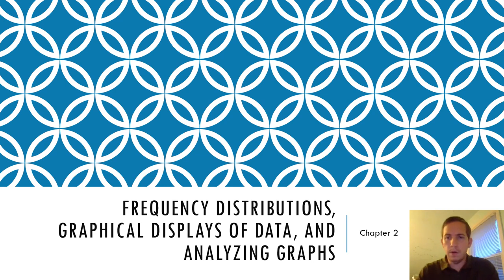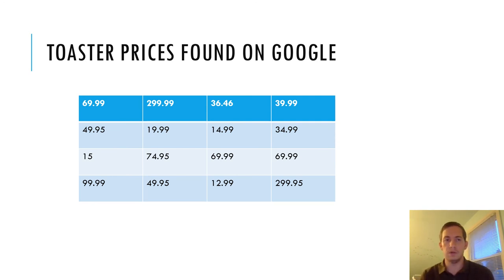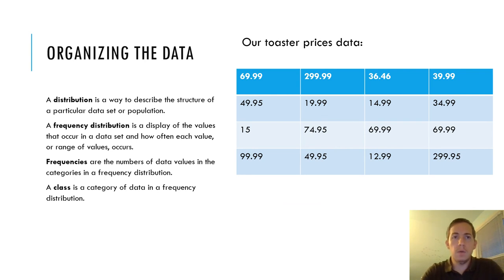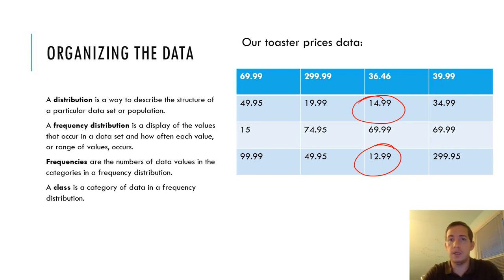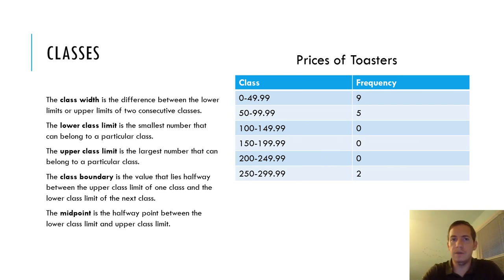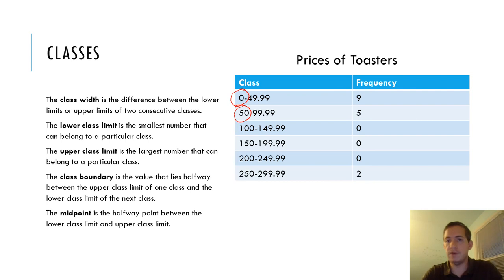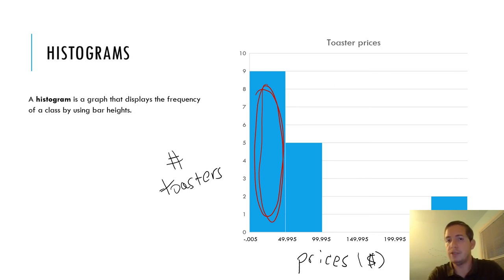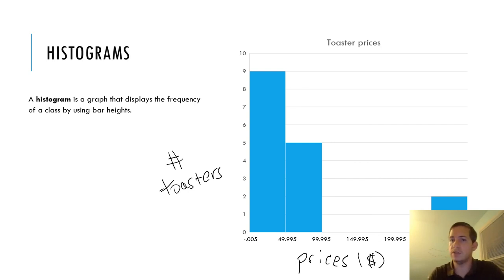Chapter 2 lecture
This is a lecture video for STA 1020, taught at Wayne State University.  This lecture includes frequency distributions, graphs, and distribution shape.